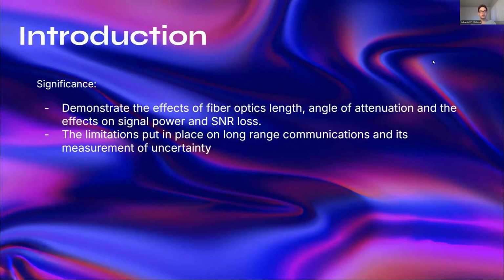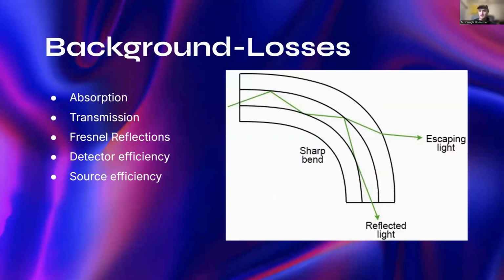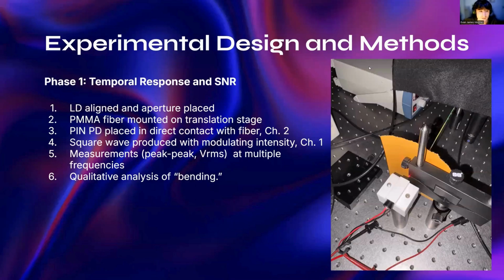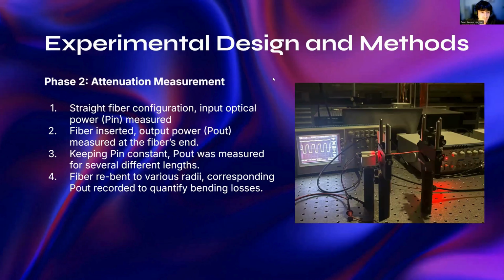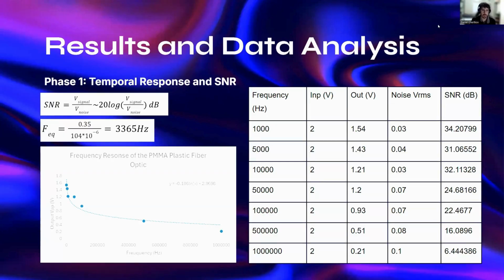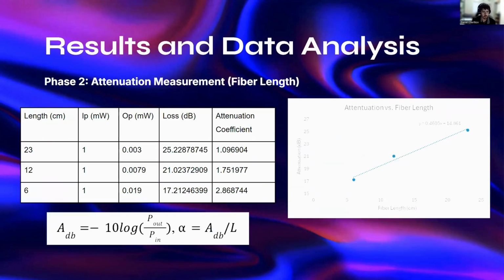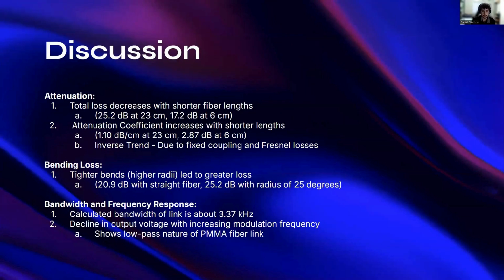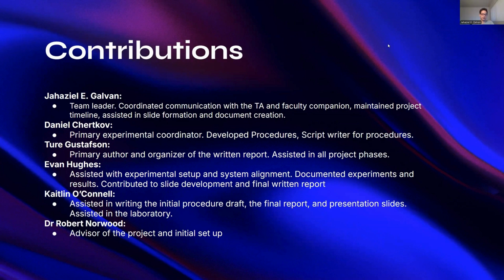Communication and High-Speed Internet Experiment - Opti 380A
In our OPTI 380A final project, we tested a PMMA plastic optical fiber to evaluate its performance for short-range communication. We measured key characteristics like attenuation, signal-to-noise ratio (SNR), and frequency response. Results showed that attenuation increases with shorter fiber lengths and tighter bends, while SNR decreases at higher frequencies, with the best performance observed at 1 kHz. The fiber demonstrated a limited bandwidth of about 3.37 kHz, acting as a low-pass filter. Challenges included manual alignment and fiber quality, with future improvements focusing on better materials and more precise setups. This project highlights the practical limits and behaviors of plastic optical fibers in communication systems.